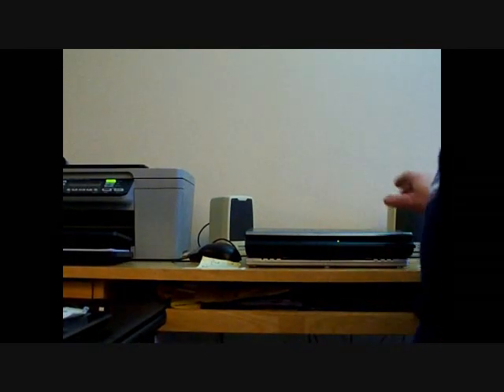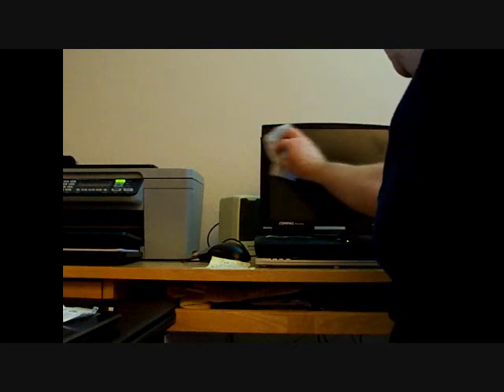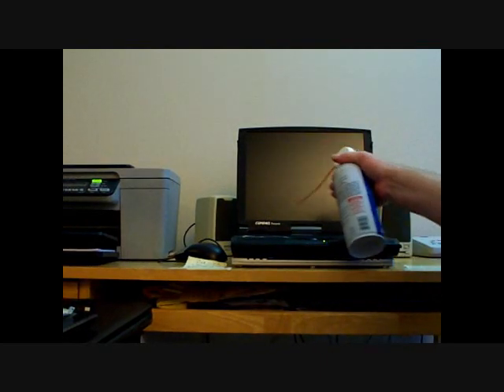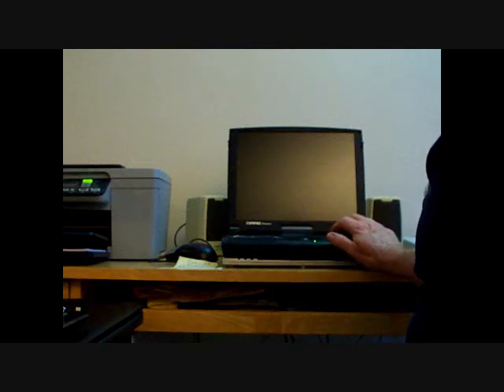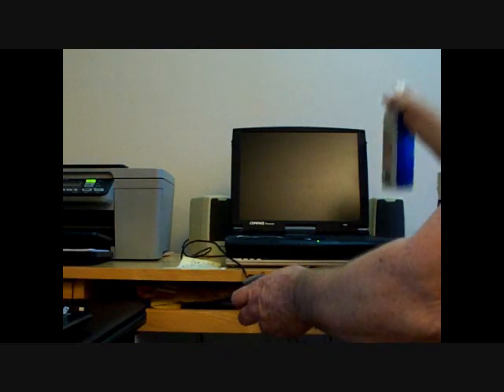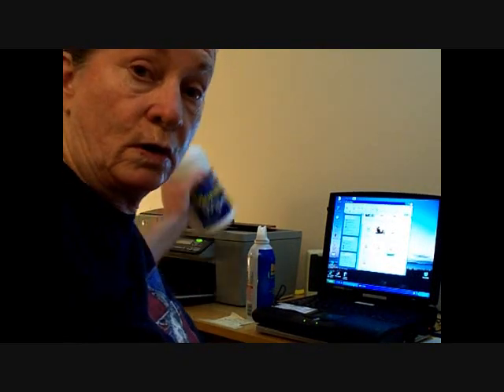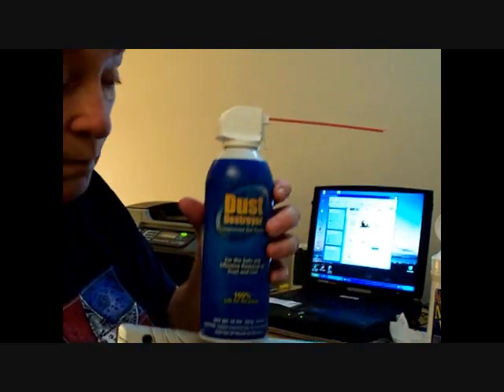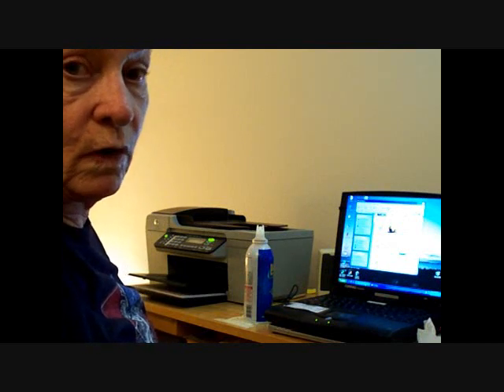How I Clean my Laptop etc.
How I Quickly clean my laptop,monitor,keyboard,mouse and cooling pad,